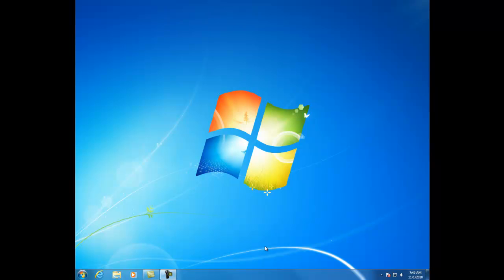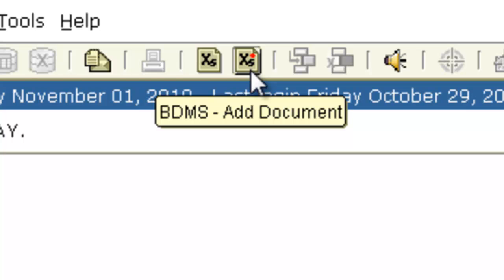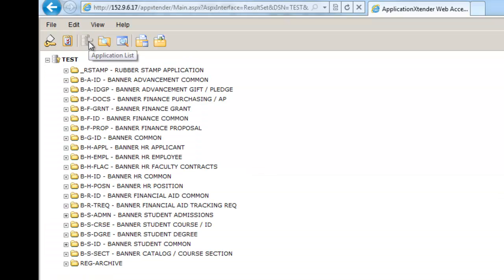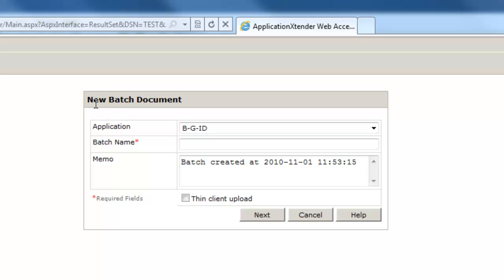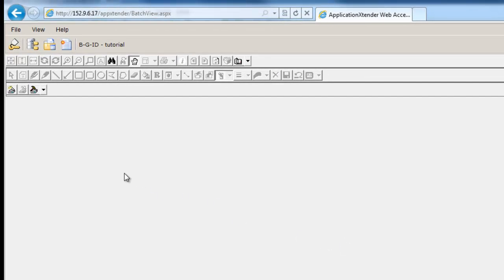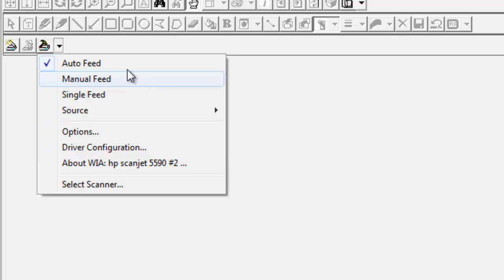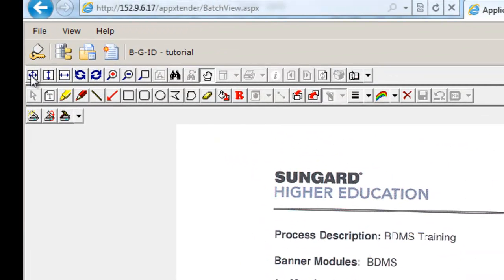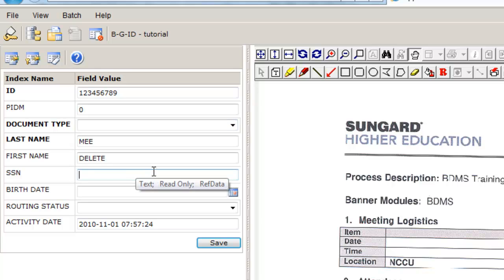BDMS: How to Import your Documents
A step by step tutorial on how to import documents into BDMS (Banner Document Management Suite).